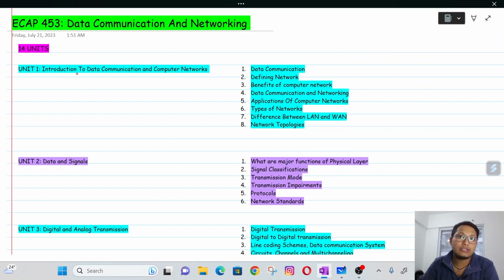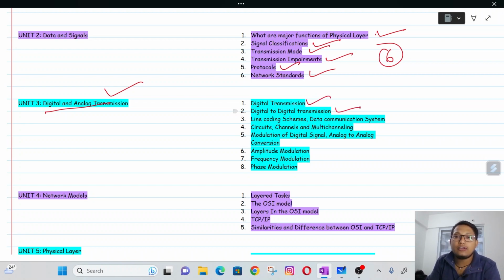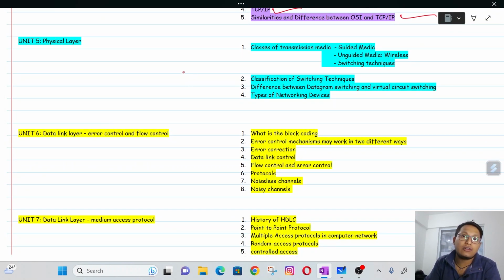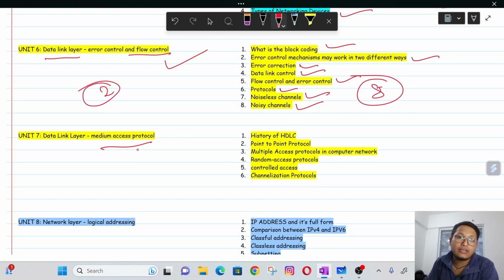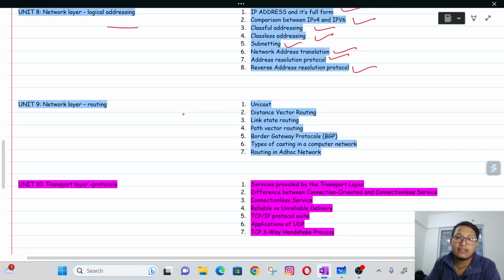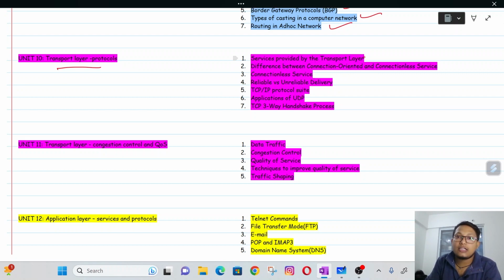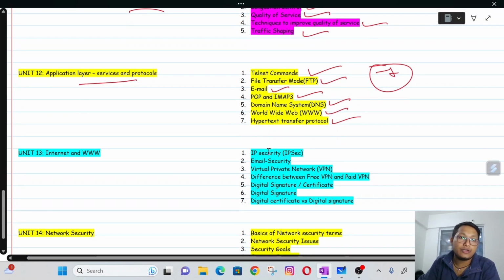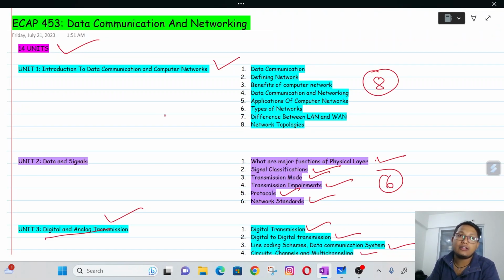Data communication and networking Full syllabus for revision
In this video I have explained the syllabus of Data communication and networking subject. This is an important subject in computer science. It comes under 1st semester of MCA exam. All units or topics studied in this subject explained including subtopics. this is ECAP 453 syllabus of LPU MCA 1st semester. It can help you revise and recall your study.

Dear friends I will respond to all messages. Due to some security reasons I am unable to give mobile number currently.